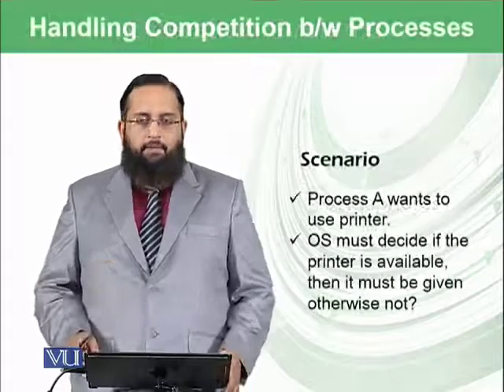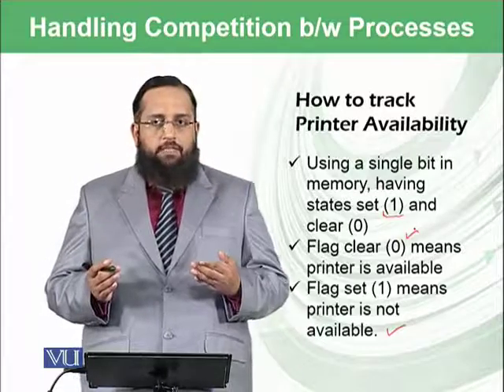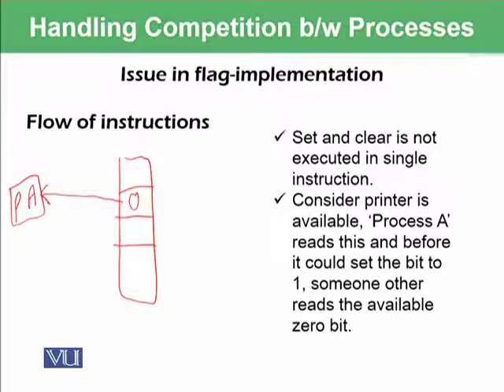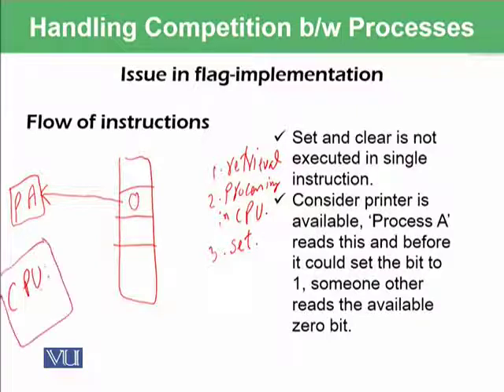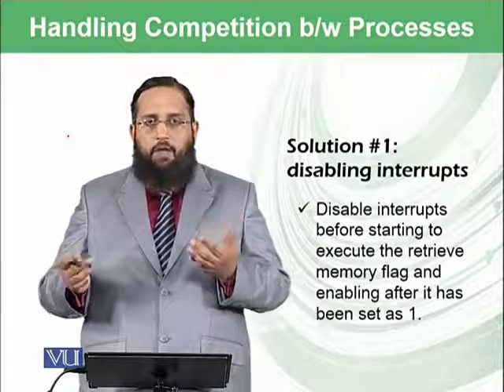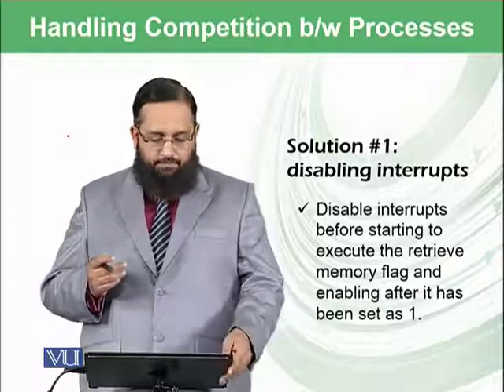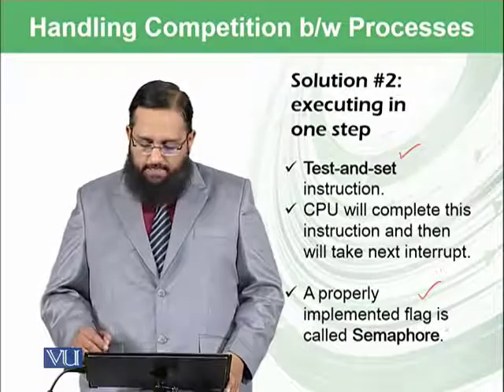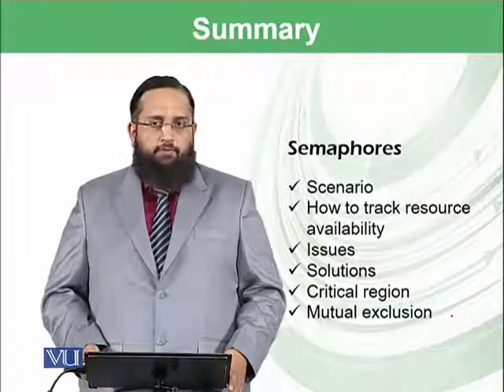CS 101 Topic 055